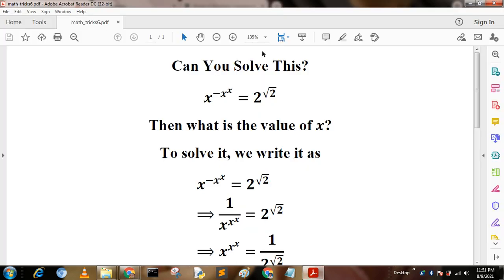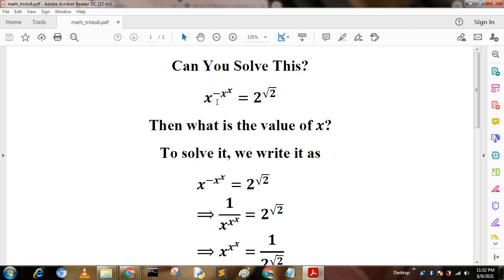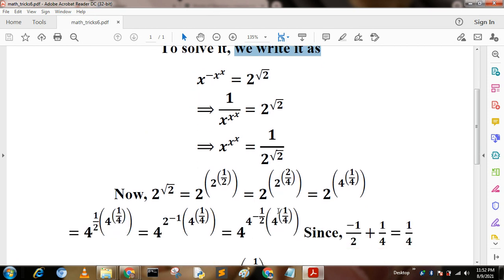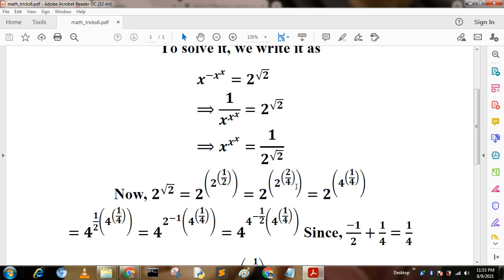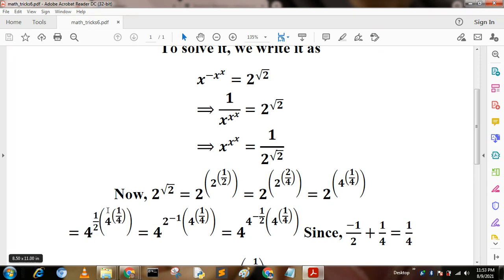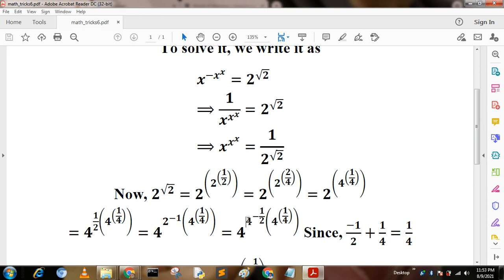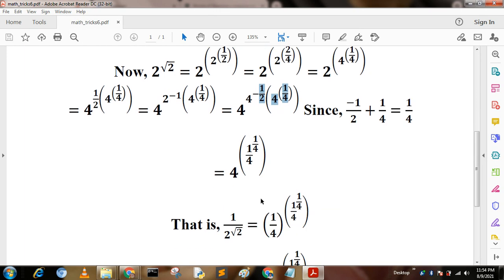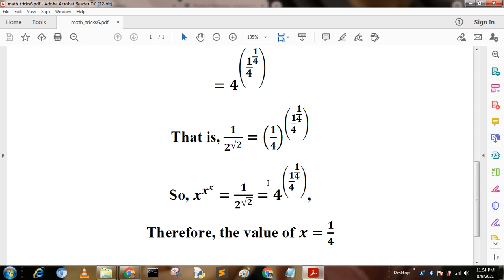Did You Know it ? | What is x if x^(-x)^x=(1/2)^√2 | Crazy Mathematics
This video describes the solution of x^(-x)^x=(1/2)^√2, that is, the value of x. This is one of the examples of crazy mathematics.